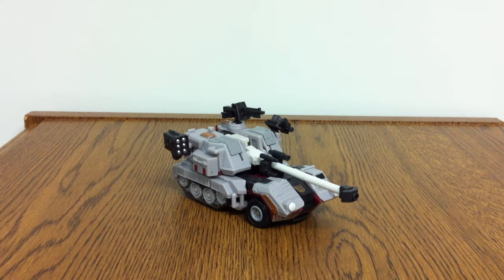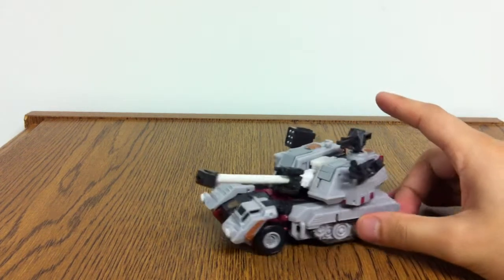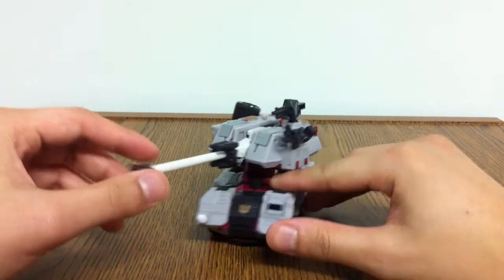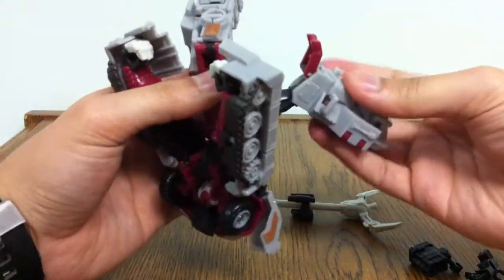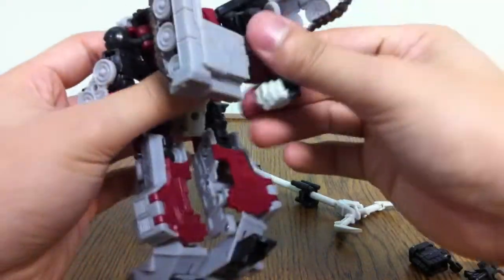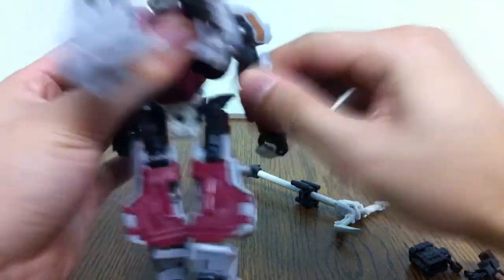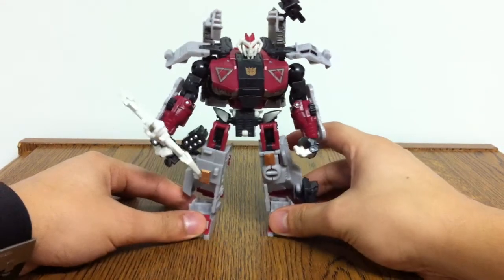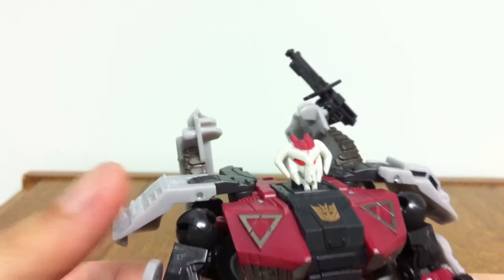Transformers Generations Skullgrin | REVIEW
An awesome repaint of an an already awesome mold. Plus a cow head.